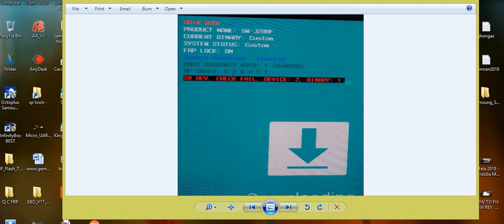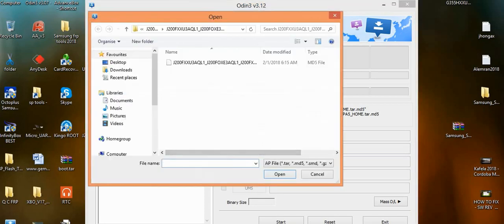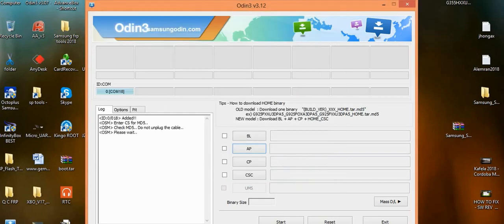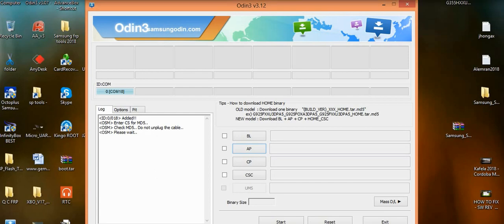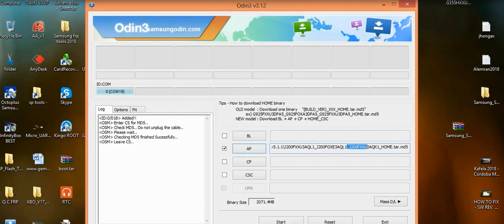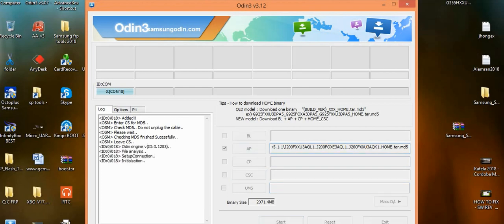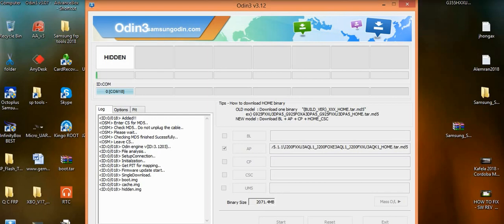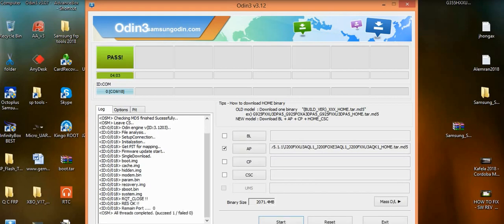Samsung J200f Sw Rev Device 2 Binary 1 Frp on phone auto restart problem